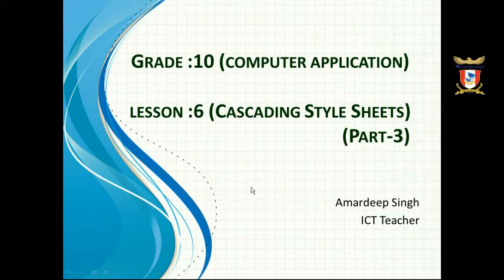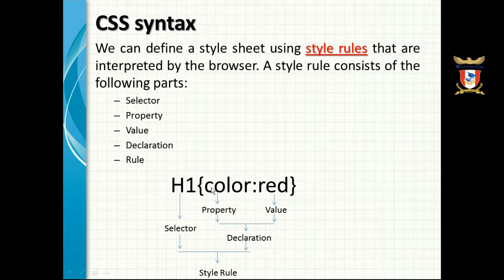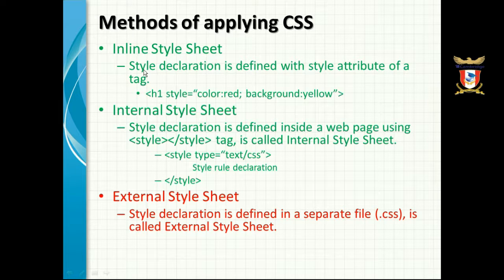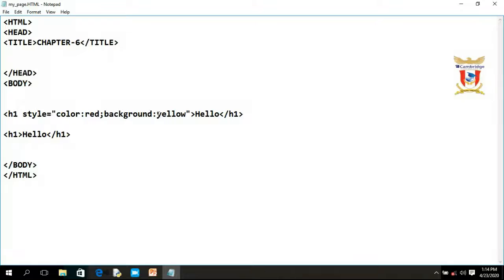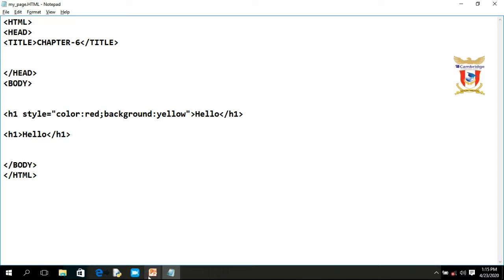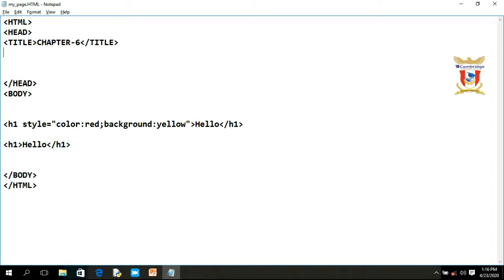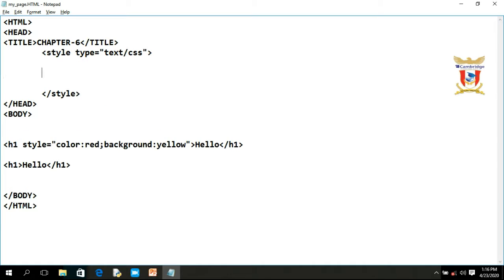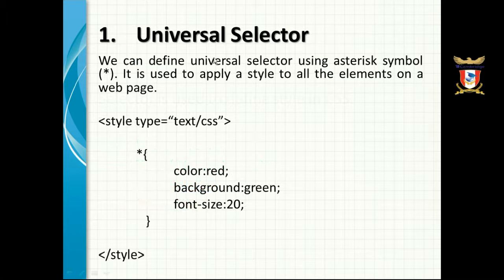Grade 10 l Computer Application l Ch-6 Cascading Style Sheets l Part-3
You will learn about Inline, Internal style sheets and universal and element selector.